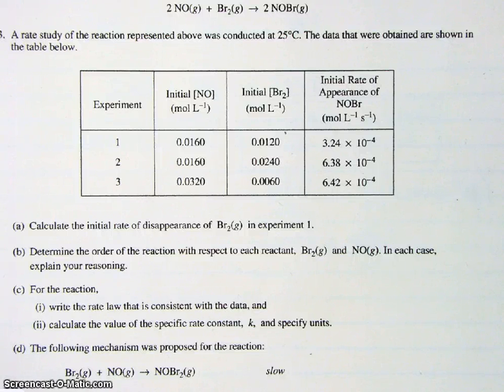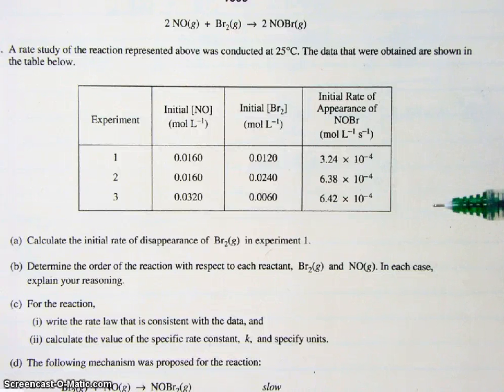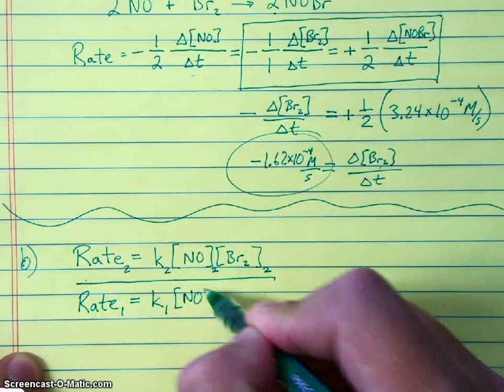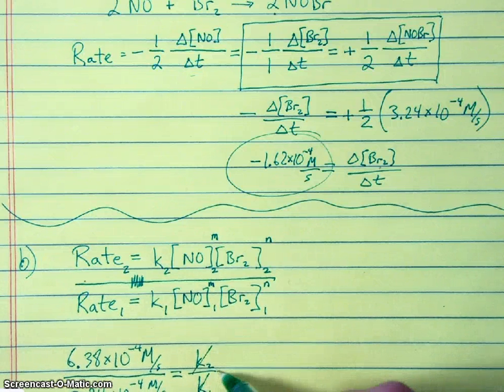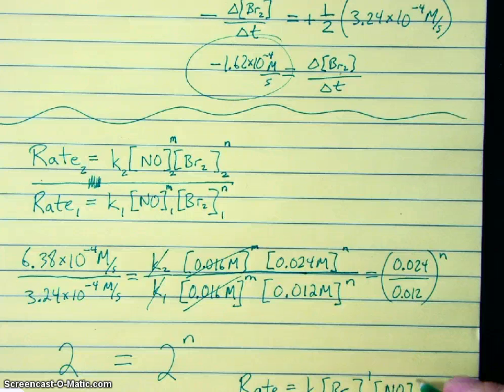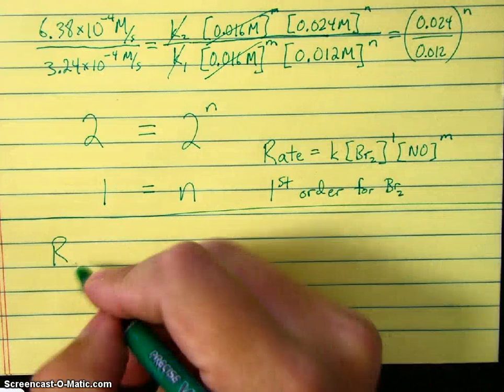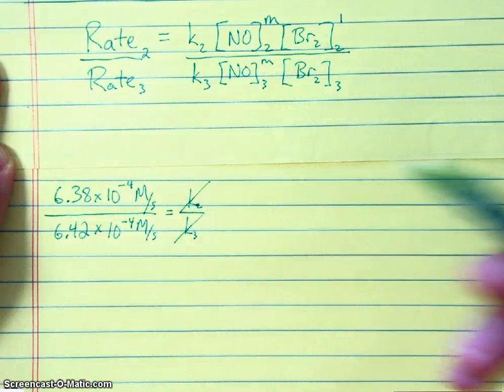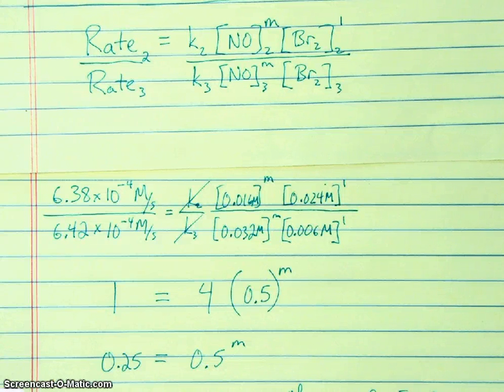Kinetics AP 99 FR Part b